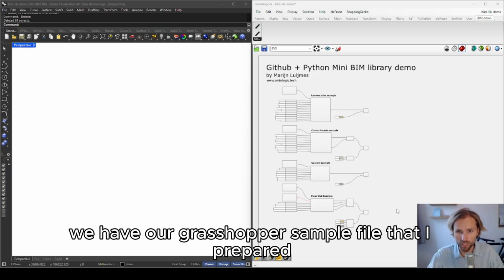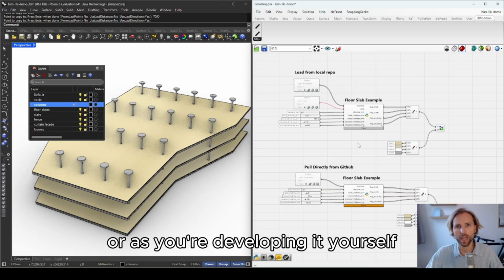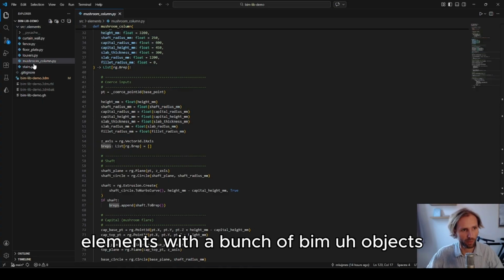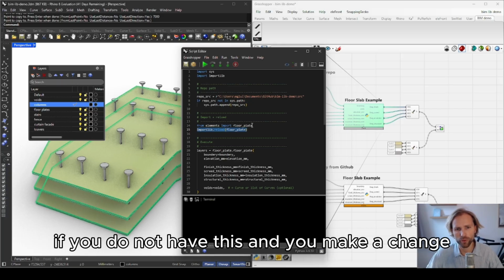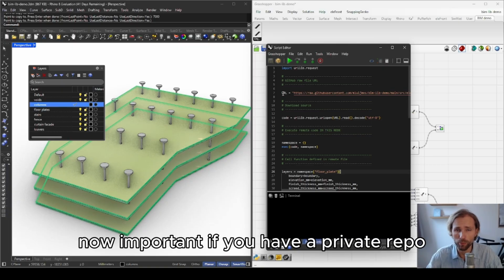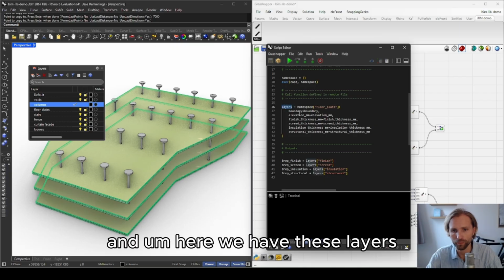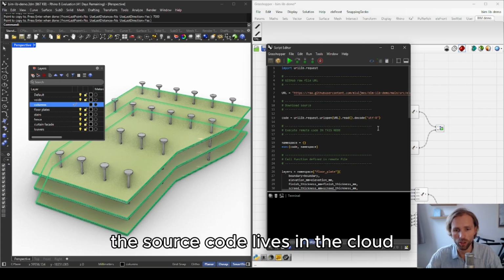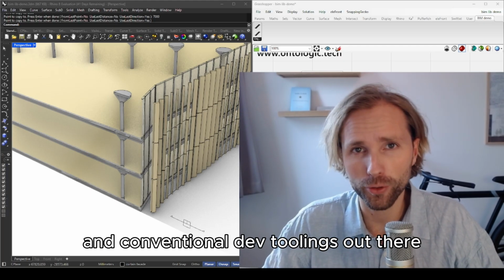Scale your Grasshopper workflows with Github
Grasshopper is incredibly powerful for parametric design, but many teams struggle with scaling it in larger projects.

Common problems include:

• no version control
• difficulty sharing reusable components
• lack of maintainable libraries
• messy file structures

In this video I show a simple workflow that solves these issues using GitHub and Python modules.

Instead of packaging everything into plugins, parametric building elements are written as clean Python modules that live inside a GitHub repository.

Grasshopper then simply loads those modules directly, turning it into the orchestrator while GitHub becomes the source of truth.

This makes it possible to:

• version parametric components
• collaborate across teams
• reuse logic across projects
• update components instantly

The demo includes simple BIM-style elements like:

• curtain walls
• slabs
• columns
• louvers

All you need is:

• GitHub
• Grasshopper

Chapters
00:00 Introduction — Grasshopper + GitHub workflow
00:30 Why combine parametric design with dev tools
01:00 Local Python libraries in Grasshopper
01:30 Reloading modules and avoiding cache issues
02:00 Loading code directly from GitHub
02:30 Structuring BIM elements as reusable code
03:00 From Grasshopper scripts to shared systems